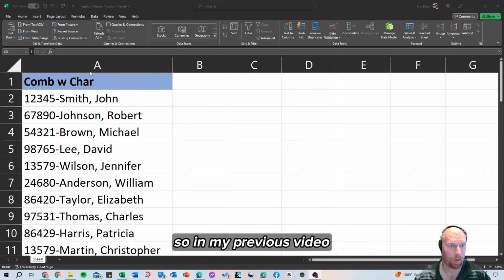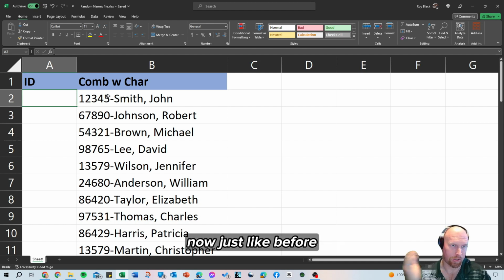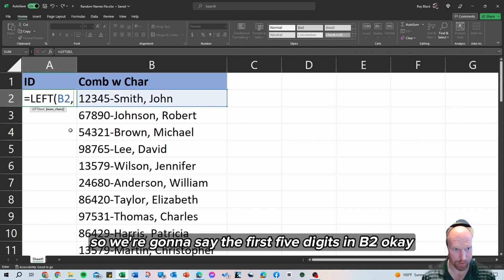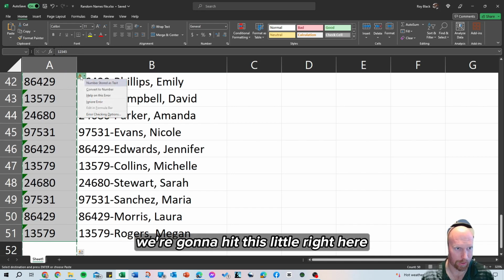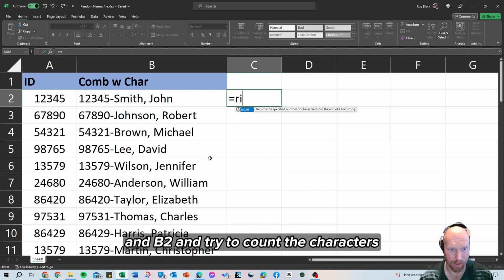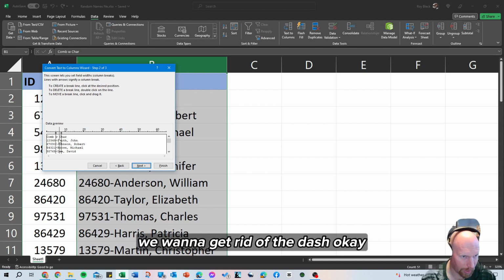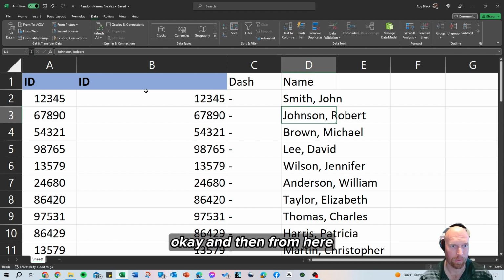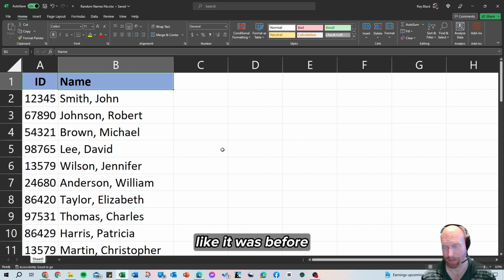How To Separate Data Into Columns In MS Excel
Learn how to split data into different columns using MS Excel with this step-by-step tutorial.

Consolidated data in a single column can make your Microsoft Excel spreadsheet harder to read. We will explore The Text to Columns feature allows you to split one column into multiple columns. In this tutorial, you’ll learn how to use the “Text to Columns” button on the Data tab to split data into different columns. As well as the "=LEFT and =RIGHT formulas!"

Boost your productivity and streamline your data management tasks with this essential Excel skill. You’ll learn how to specify how you want to divide the text into separate columns, select the delimiter or delimiters to define the places where you want to split the cell content and preview your data before splitting it into columns.

Watch our video now and take control of your Excel experience. Empower yourself with the knowledge and skills to excel in the workplace.

🎥 [Watch Now] 🎥

Continue reading to learn how to earn income from home online. Come start you're online journey, I'll be here to guide you!

Once you've enrolled, text me directly at 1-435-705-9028
OR
"Roy Black, Casa Grande AZ"

I have helped many people, just like you, break through their limitations, quit their 9-to-5, and make money online right from the comfort of their own homes -- even with kids! So if you are tired of your boss telling you what to do, living by someone else's rules, or just getting up before the crack of dawn, subscribe and join me by becoming a DIY Entrepreneur.

I create videos weekly on topics like:
and MORE...
I post new videos weekly to help DIY entrepreneurs build successful businesses online.